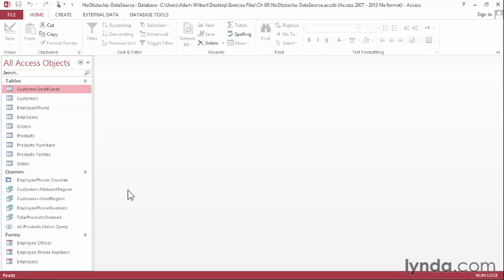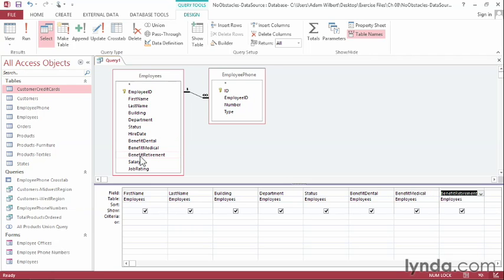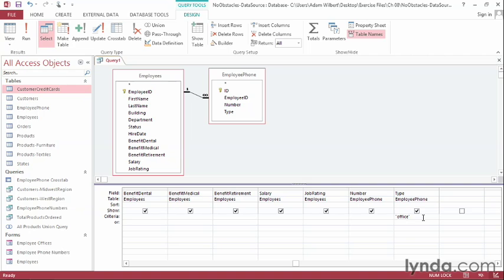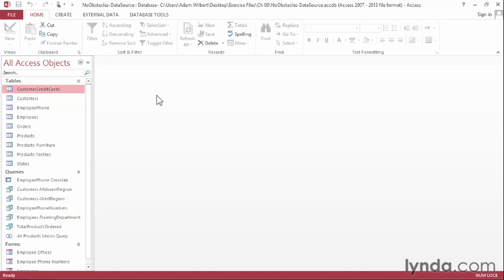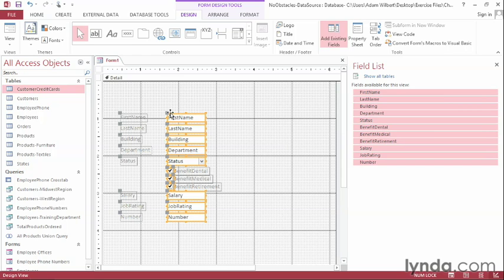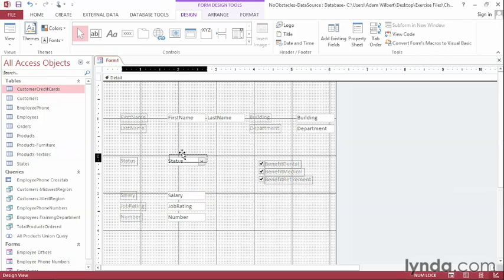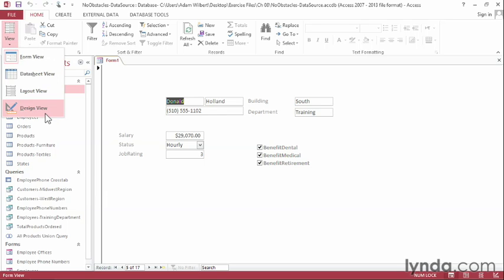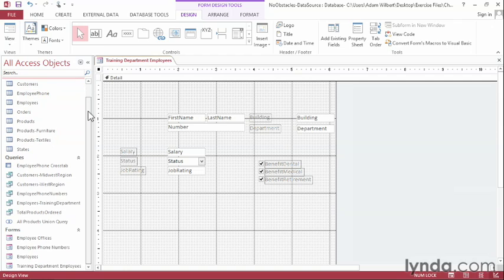08 03 SC01 DataSource